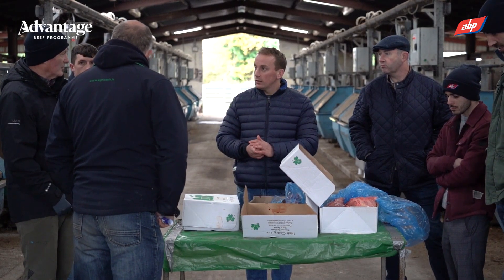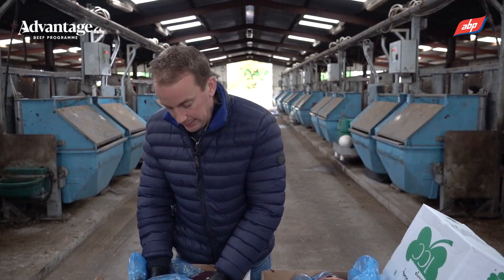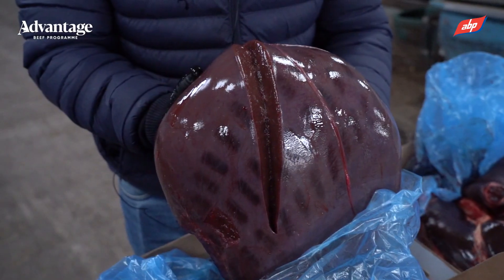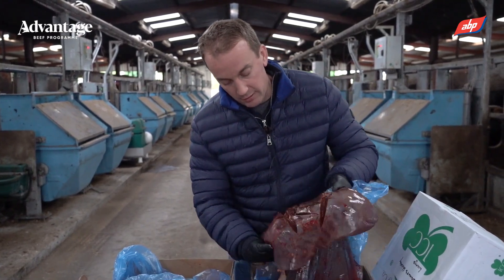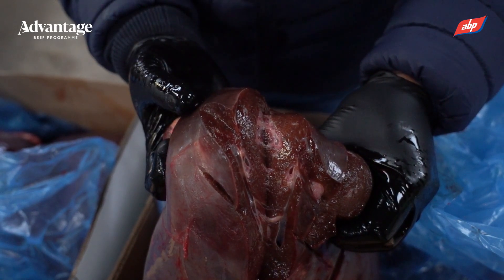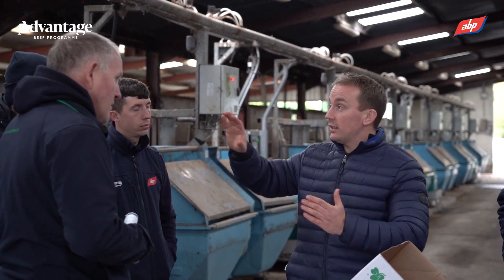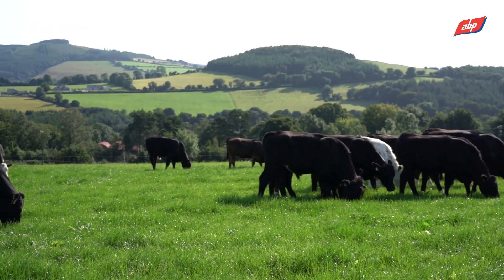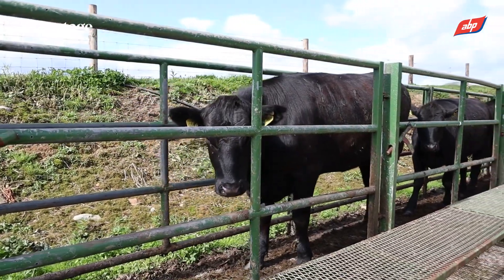Liver fluke and dosing cattle | ABP Demonstration Farm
Liam Carroll from Blackwater Vets explains impacts of liver fluke and compares a healthy liver to an unhealthy one. He also runs through dosing cattle, because there is no one size fits all.